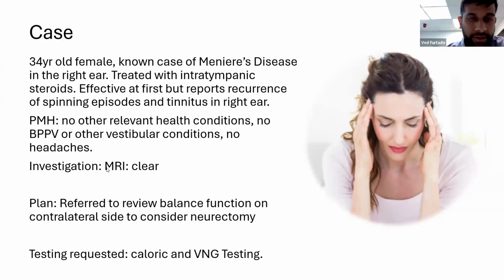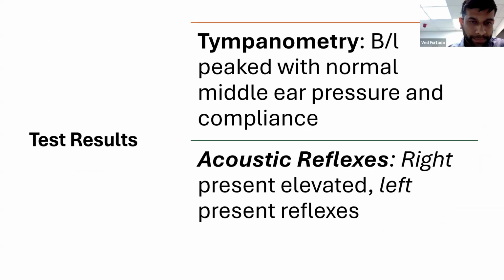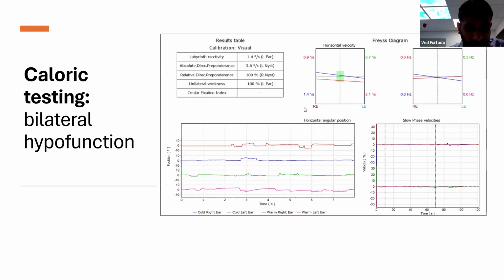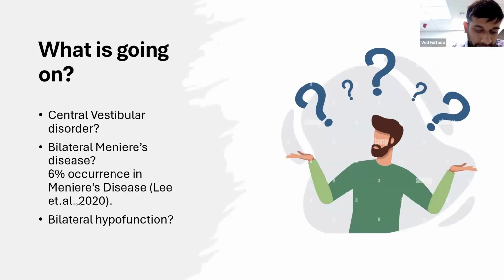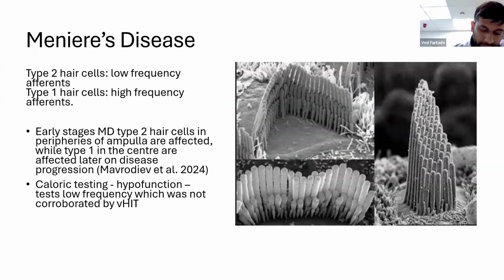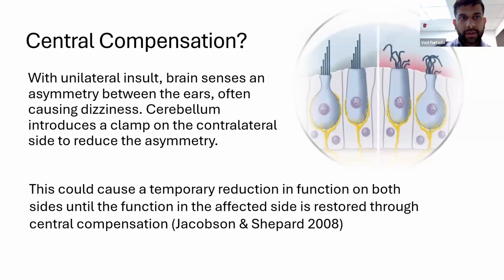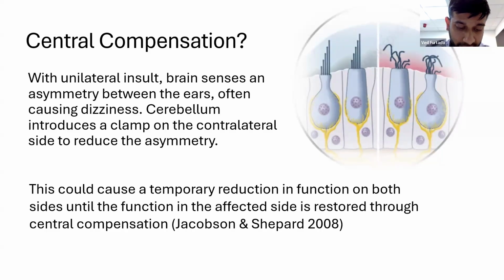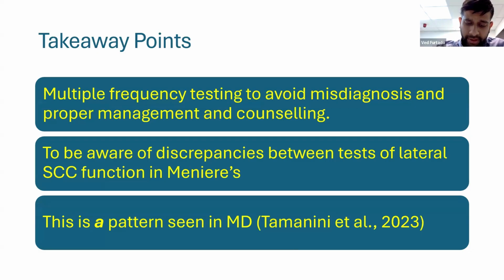Vertigo Grand Rounds - Session 37